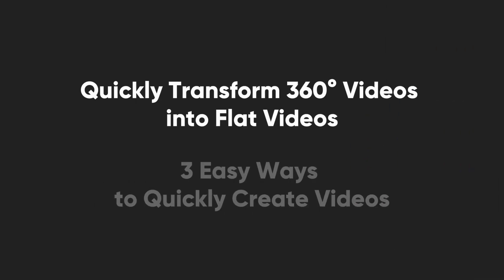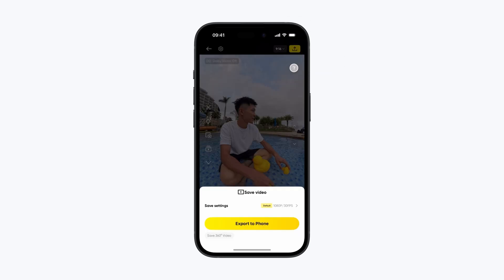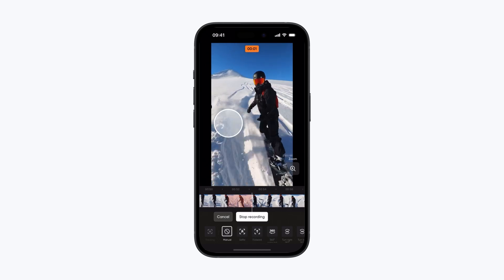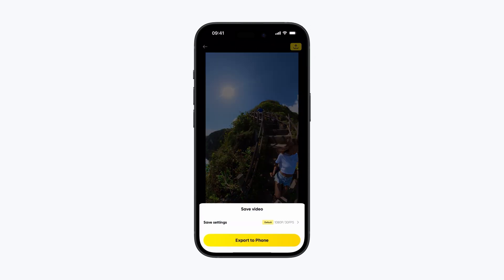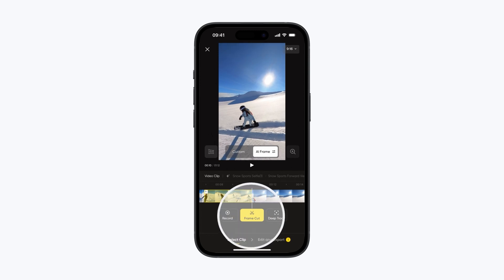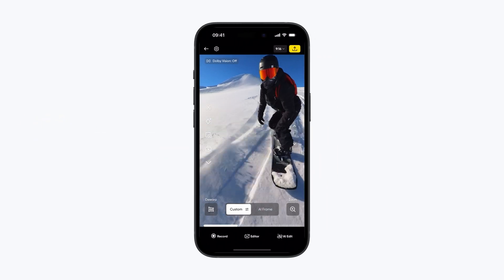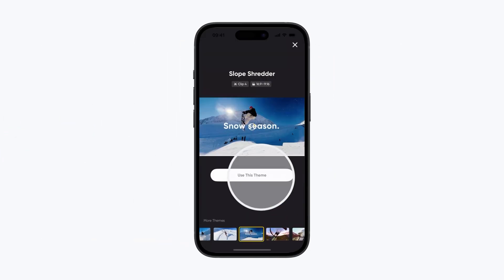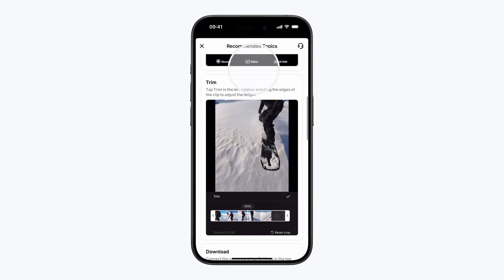Insta360 App Editing Tutorial - Create Awesome Videos in Seconds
Our free mobile app just got a HUGE upgrade, making it even easier to edit and export incredible videos in seconds 🙌 From turning immersive 360º videos into stunning flat clips to our automatic AI editing tools, here are some of our favorite ways to get stunning results with your Insta360. Check them out!

0:00 Intro
0:12 Preset Perspectives
0:42 Record
1:17 Editor
1:47 AI Edit
2:06 FlashCut